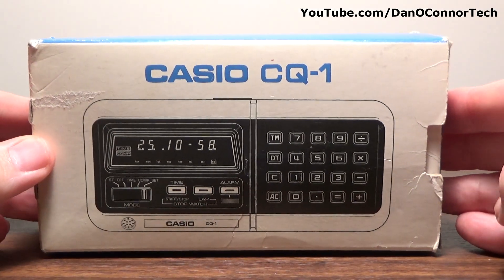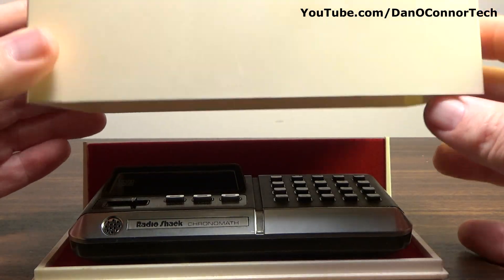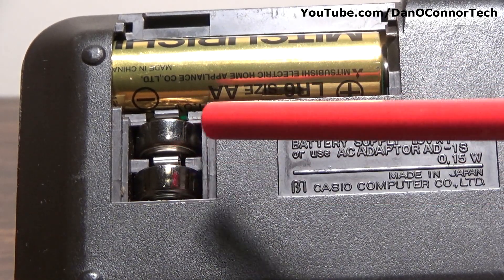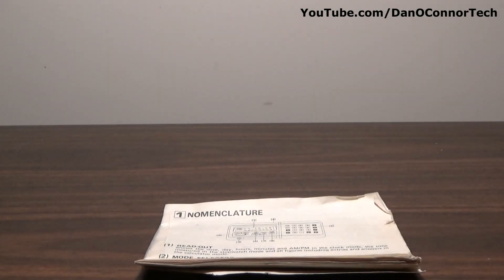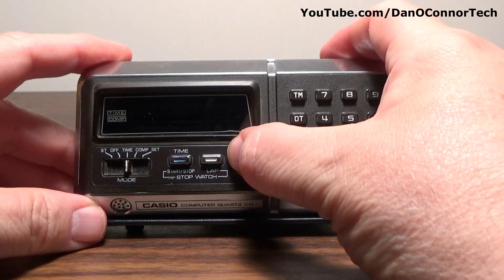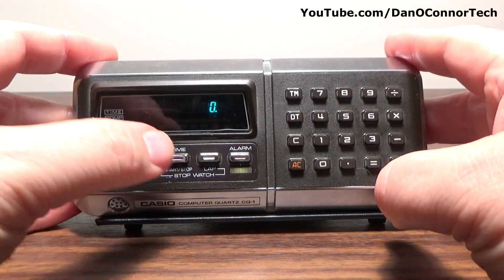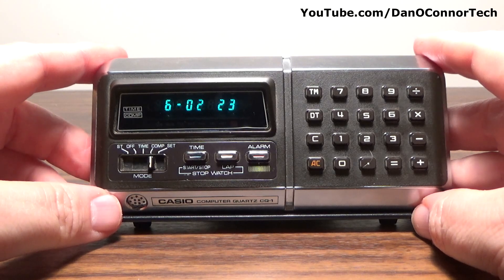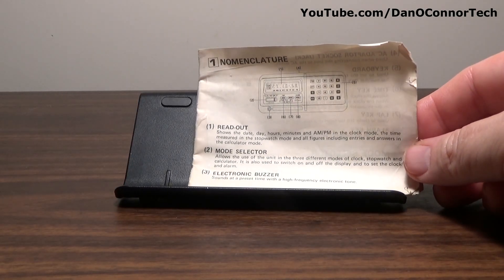1976 Casio Computer Quartz CQ-1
This combination calculator, stopwatch, calendar and alarm clock from Casio in 1976 looks great and works well. I also show a non-working Radio Shack version of it, the Chronomath (Model EC-223).

Chapters:
0:00 Introduction
1:30 Radio Shack Chronomath EC-223
3:17 Battery Install
3:44 Look Inside
4:23 Instructions (short version)
5:02 Set Date and Time
6:43 Set Alarm and Test it
8:15 Stopwatch Operations
9:03 Calculator Operations
12:01 Instructions (long version)